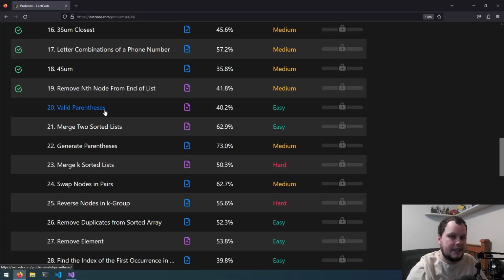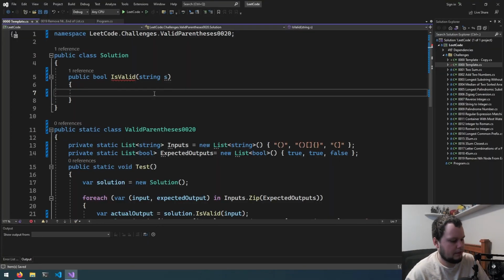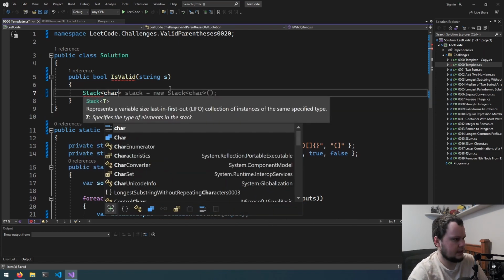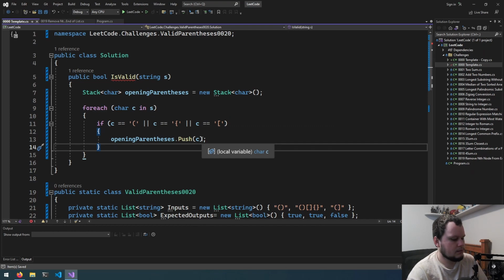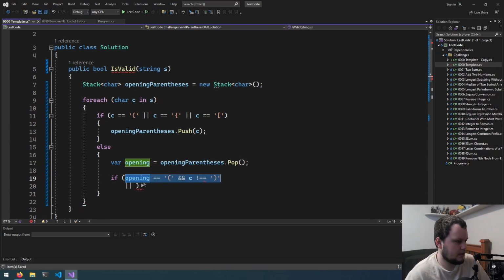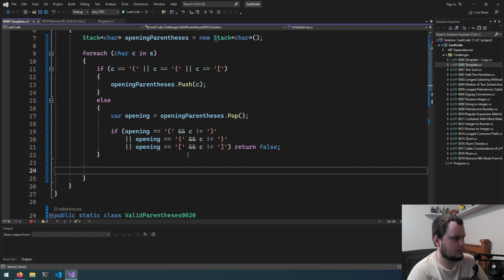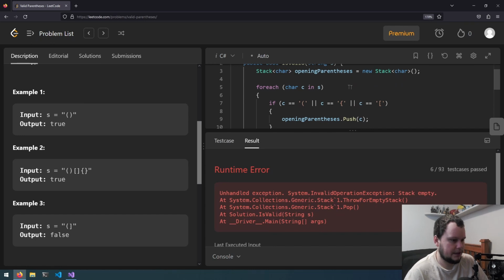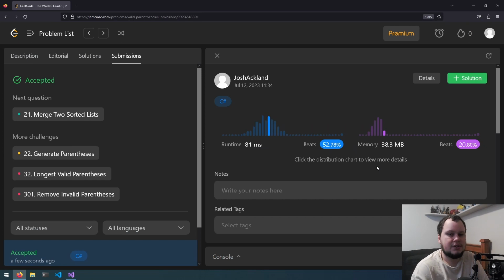LeetCode in C# | 20. - Valid Parentheses